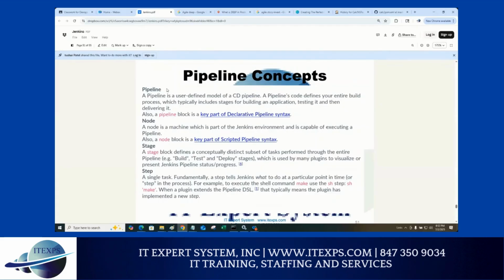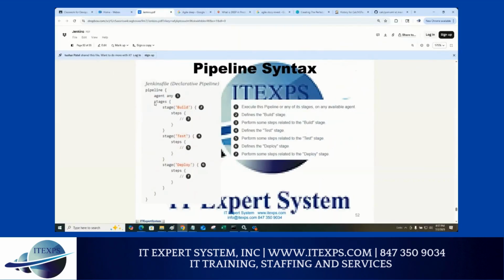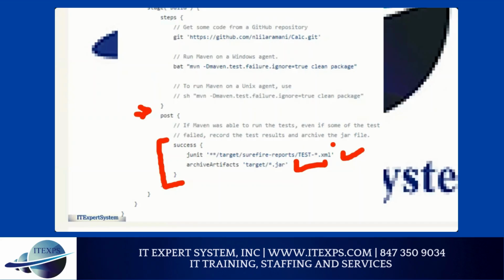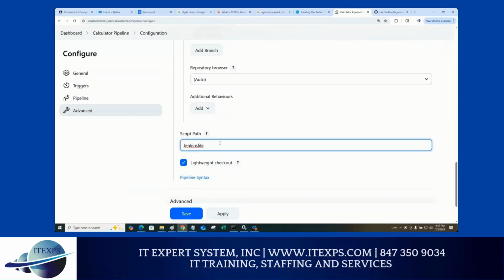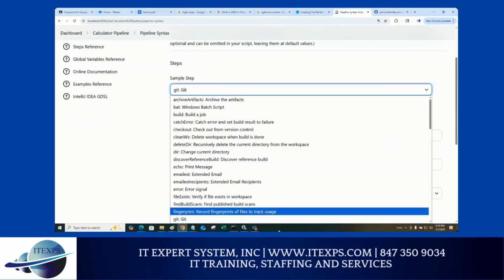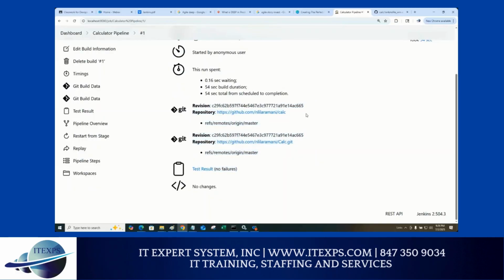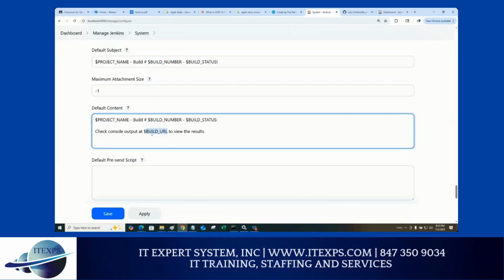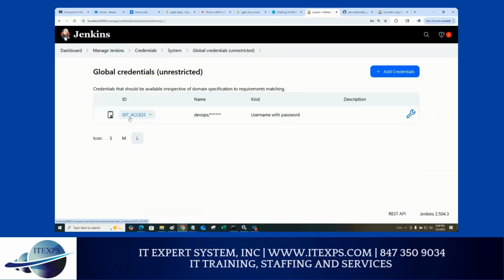Learn Jenkins Pipeline Fast! Just 10 Minutes | ci | pipelines | IT Expert System, INC